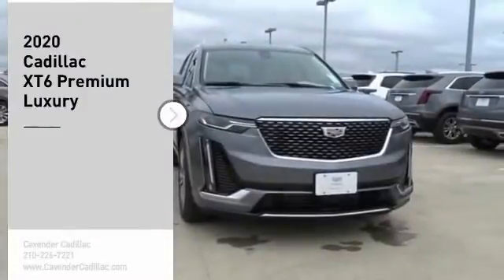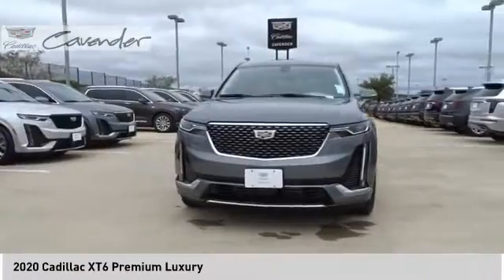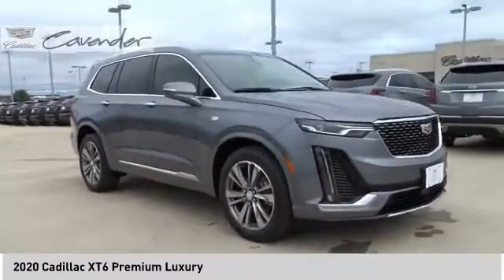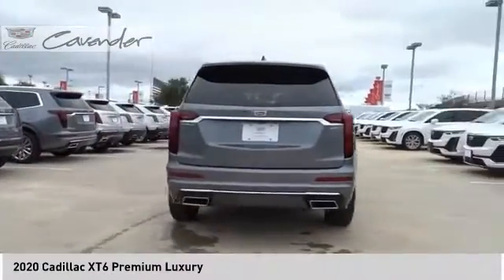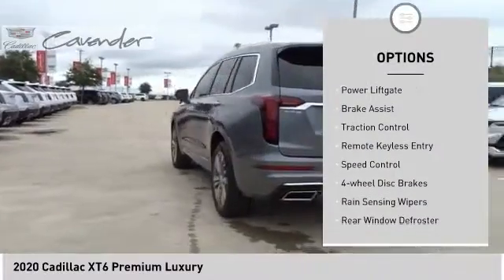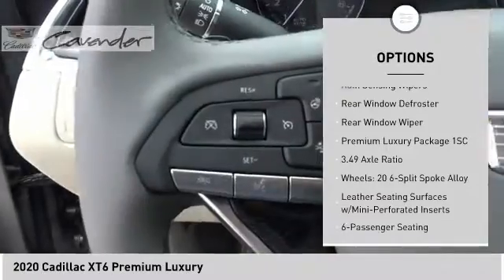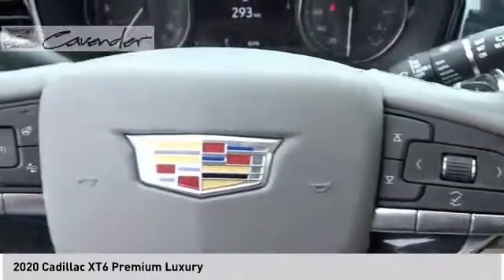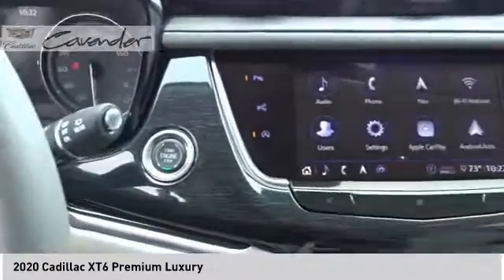2020 Cadillac XT6 XT6780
2020 Cadillac XT6 Premium Luxury

Cavender Cadillac
7625 N Loop 1604 E

Satin Steel Metallic 2020 Cadillac XT6 Premium Luxury FWD 9-Speed Automatic 3.6L V6 DI VVT  Recent Arrival!  Awards:   * 2020 IIHS Top Safety Pick + applies only to vehicles built after October 2019   * 2020 KBB.com 10 Best SUVs Worth Waiting For Price does not include tax, title, license, or document fees. Price includes: $1500 - Cadillac Bonus Cash Program. Exp. 09/30/2020